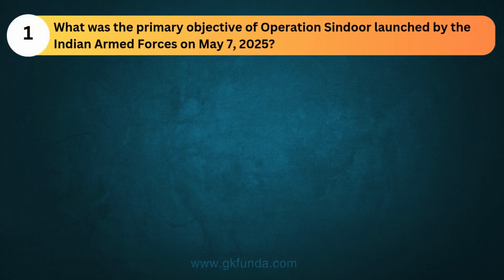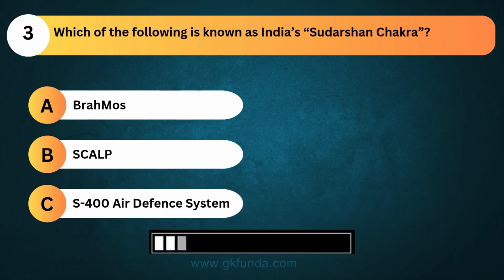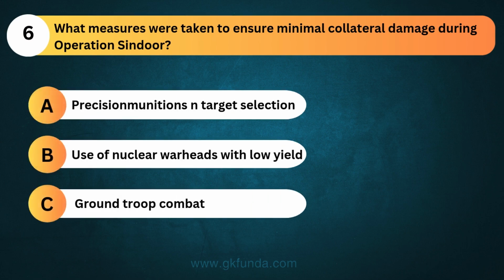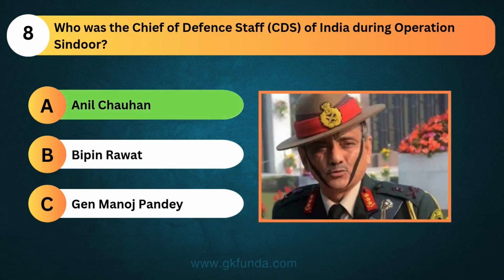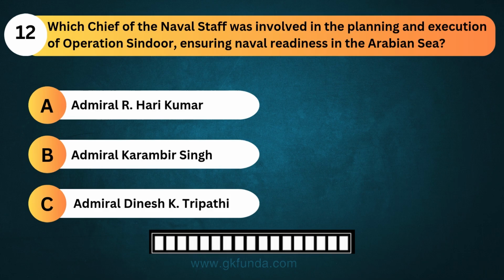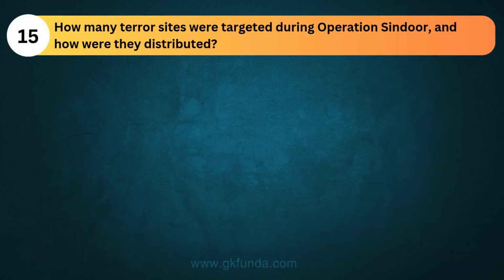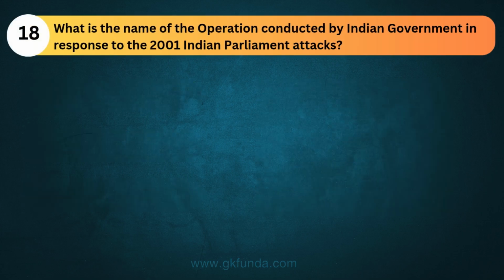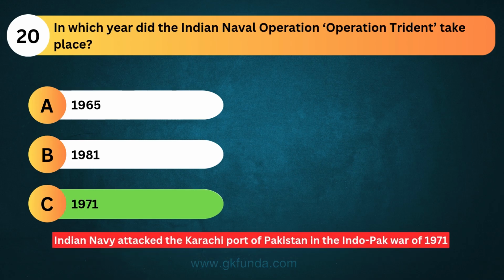Operation Sindoor Quiz |What is Operation Sindoor |Simla Agreement 1972#quiz s-400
Prepare for your exams with this engaging quiz on **Operation Sindoor**, a landmark military operation by the Indian Armed Forces! 📚 Test your knowledge with crucial questions like:
1) What was the primary objective of Operation Sindoor launched on May 7, 2025?
2) What event triggered India to launch Operation Sindoor?
3) Which Indian Armed Forces branches were involved in the coordinated effort?
4) What type of drone is the SkyStriker?
5) Which agreement was signed between India and Pakistan in 1972?

This video is perfect for aspirants of **UPSC, SSC, RRB**, and other competitive exams. Boost your General Knowledge and stay ahead! 🚀

Operation Sindoor | Operation Sindoor Current Affairs | Current Affairs 2025
Why Operation Sindoor Just Put Indian Drones on the Global Map | Front Page
Operation Sindoor MCQ | Imp Current Affairs | Crazy GkTrick | By Akshay Sir
Operation Sindoor GK Related Questions | Operation Sindoor Important GK MCQs in Hindi | By Krati Mam
Operation Sindoor || Operation Sindoor MCQ || Operation Sindoor GK GS || Current Affairs 2025
Operation Sindoor | Operation Sindoor Explained | What is Operation Sindoor | Current Affairs
What is Simla Agreement 1972 | Why Did Pakistan Suspend It? | Simla Agreement 1972  | Current Affair
Top 27: ऑपरेशनसिंदूर (OprationSindur) क्याहै || Operation Sindoor important GK MCQs in Hindi
ऑपरेशनसिंदूर (OprationSindur) क्याहै || Operation Sindoor important GK MCQs in Hindi
Operation Sindoor Important MCQs ll Operation Sindoor Current Affairs GK ll By DK Sir
Operation Sindoor: Brahmos Turns Pakistan's Defences Into Dust | WION
India's K*LLER War Strategy to Destroy Pakistan in 24 Hours
Operation Sindoor: भारतकेड्रोनअटैकसेकांपापाकिस्तान। Rawalpindi Stadium | Pak Army | RjRaunacc

Your related Search-
operation sindoor,
current affairs,
operation sindoor news,
operation sindoorindia,
operation sindoor live,
operation sindoorindian army,
operation sindoor air strike,
operation sindoorkyahai,
operation sindoor video,
india operation sindoor,
what is operation sindoor,
india launches operation sindoor,
india operation sindoor live,
operation sindoor live updates,
video proof opreationsindoor,
operation sindoor army press confress,
operation sindoor explainedRjraunak,
raunac new video, fun tantra,
fun ki baat, RJ Raunac,
Trending Now,
RJ Raunac Official,
operation sindoor news,
operation sindoor update,
video proof operation sindoor,
operation sindoor updates live India Pakistan Conflict,
 Pakistan Air Defence,
Lahore Drone Attack,
Sialkot Drone,
Rawalpindi Attack,
RJ Raunac Podcast, Pakistan Latest News,
Khwaja Asif Interview,
Pakistan Fake Claims,
Terror Camps Destroyed
 operation sindoor, important operations,
operation sindoormcq,
imp question from operation sindoor,
current affairs by akshay sir,
crazy gktrick, gs by akshay sir,
akshayshrivastav, current affairs mcq,
imp current affairs, latest curren affairs
operation sindoor,
shimla agreement 1972,
simla agreement 1972,
shimla agreement,
simla agreement,
1972 simla agreement,
1972 shimla agreement,
what is shimla agreement
important operation Sindoor MCQs,
operation SindoorGk,
operation Sindoor current affairs,
operation Sindoor important questions answer,
indiapakistan missile, indiapakistan war,
operation Sindoor,
operation SindoorGk related
Pakistan peace talks India,
Pakistan India relations,
Shehbaz Sharif peace offer,
India Pakistan dialogue,
India Pakistan ceasefire,
Indo-Pakistani tensions,
South Asia diplomacy,
India Pakistan conflict,
diplomacy in South Asia,
Pakistan India dispute